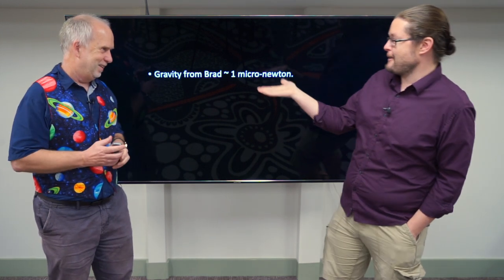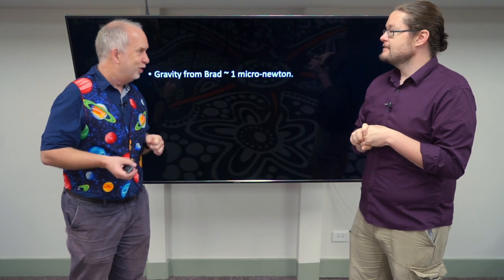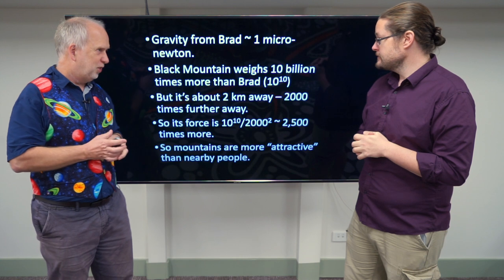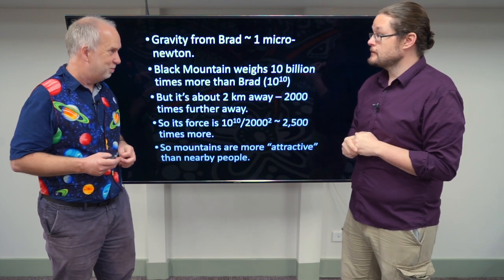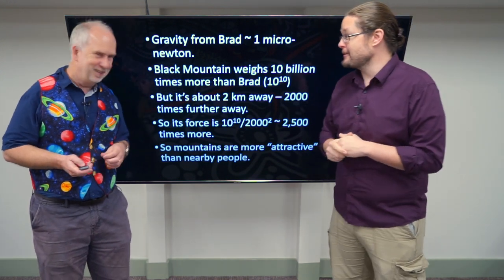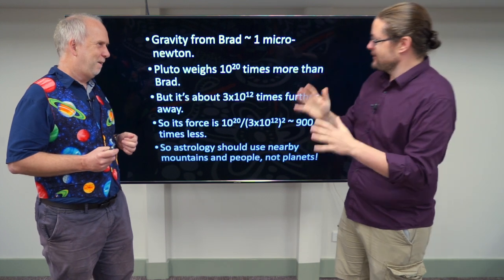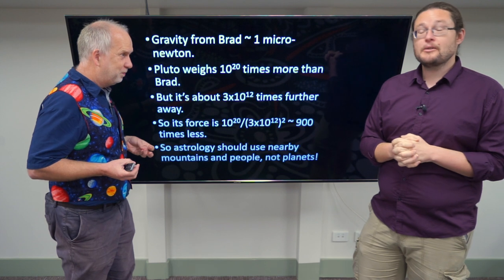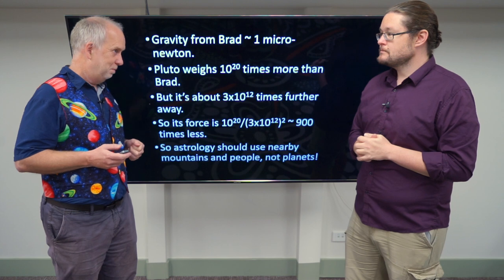Stars V2.1 Gravity